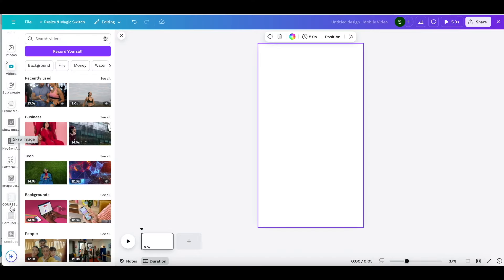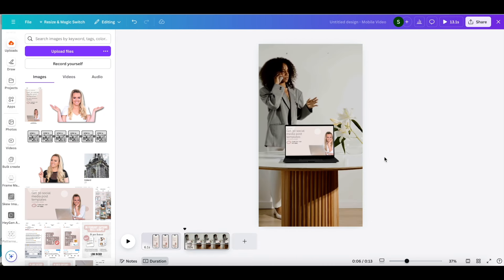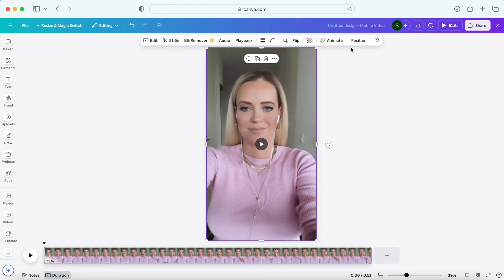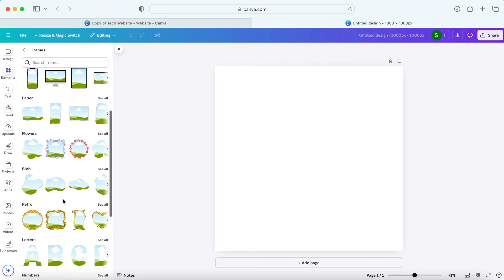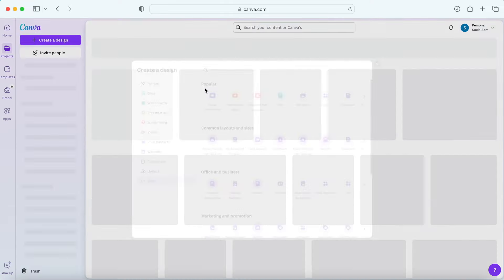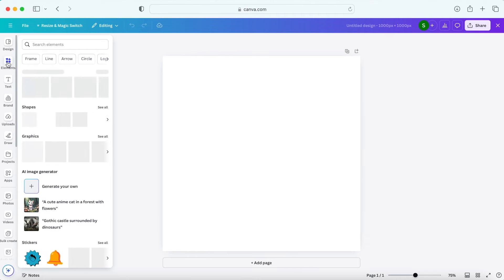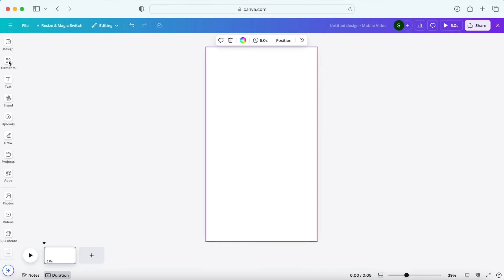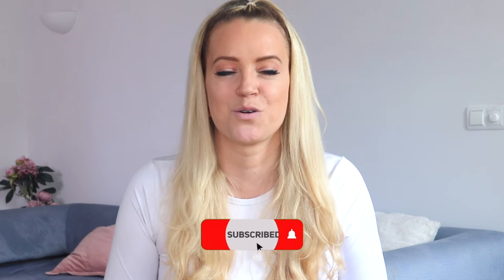6 Mind-Blowing New Canva Features I June 2024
Hey guys! 🤗 In this video I'm sharing Canva's mind-blowing new features so wether you're a business owner or content creator, you're gonna love these features. Enjoy! 🍿

📖 Check out my Instagram Course that helps you grow your business to 10k/months

✍️ If you need help with content creation for your business, get 30 monthly caption templates + Reels scripts

Hey 👋 I’m Sam!

A social media coach and business owner that helps small businesses and content creators grow and get paid with the help of social media. I've started my marketing career 15 years ago and have been working as a social media manager for 6. I'm here to share insights and help you grow. ↗️